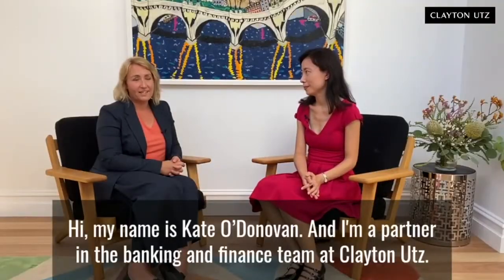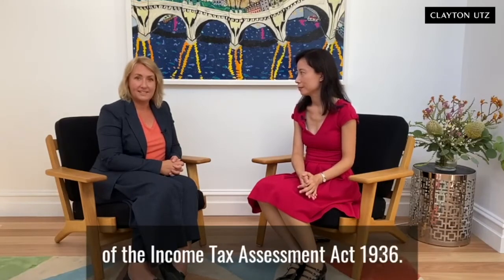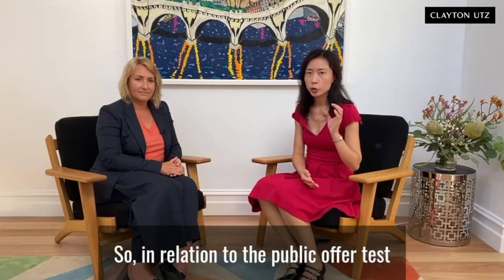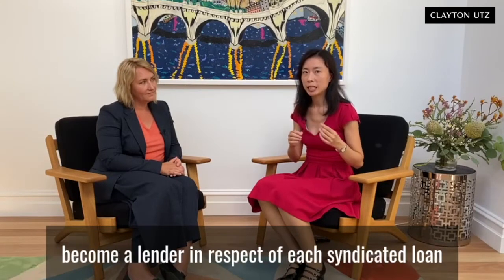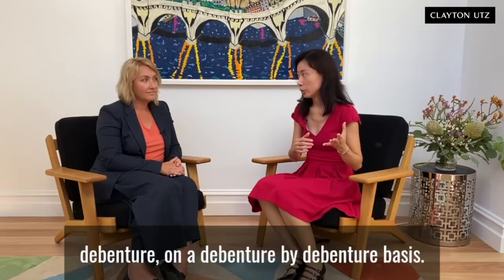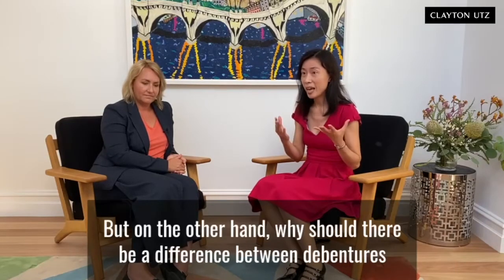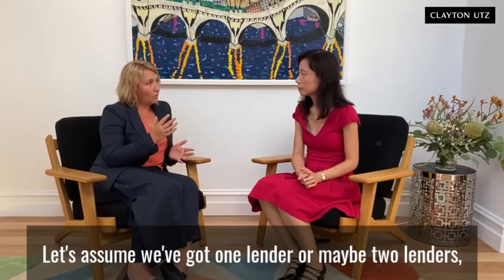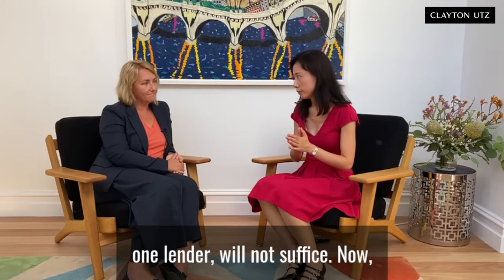The cornerstone investor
The role of the cornerstone investor may have implications for whether interest paid under a syndicated facility agreement will be exempt from Australian interest withholding tax.  Kate O'Donovan and Louisa Wu discuss